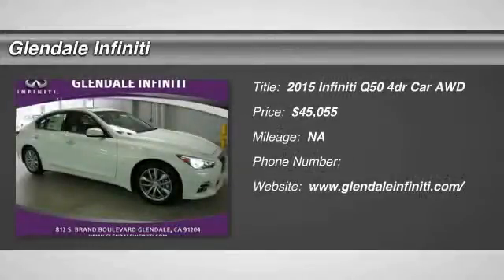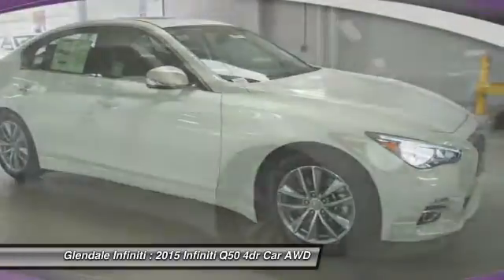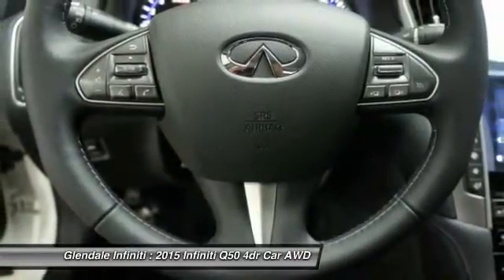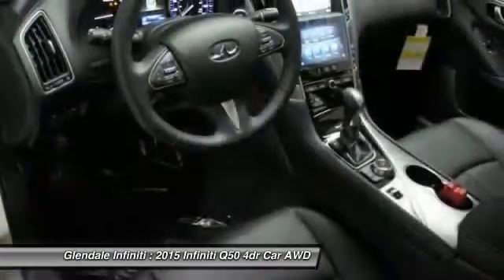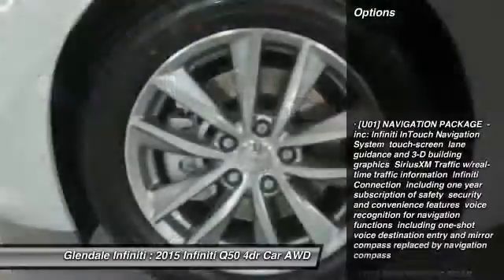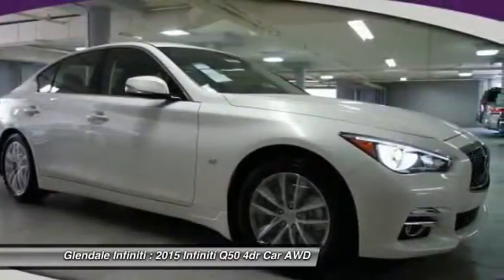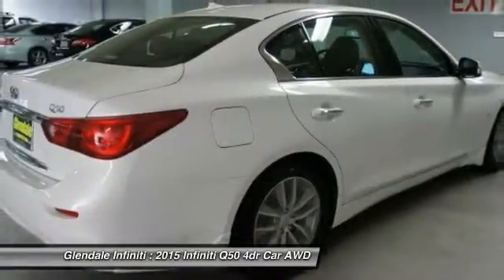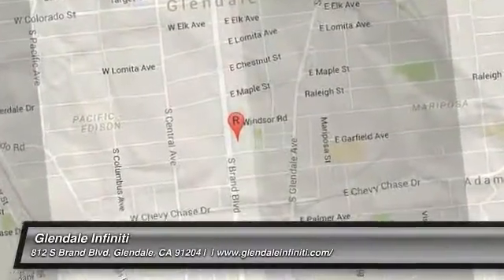2015 Infiniti Q50 G22020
2015 INFINITI Q50 Glendale, CA
Stock# G22020

Glendale Infiniti
812 S. Brand

This 2015 Infiniti Q50 Premium comes equipped with everything a driver needs, including an MP3 player, Bose sound system, CD player, a premium sound system, dual climate control, anti-lock brakes, a backup camera, traction control, emergency brake assistance, and Bluetooth. It has a 3.7 liter 6 Cylinder engine. This sedan awd scored a crash test safety rating of 5 out of 5 stars. The exterior is a beautiful moonlight white and the interior is a lovely graphite. According to a review from New Car Test Drive, Backseat space is average for the class, and relatively comfortable for medium-sized adults on shorter trips. Good cars go fast. The Infiniti Q50 has a wide, low stance, with flowing curves that start from the Double-wave hood and glide all the way back. In the front of the car is a bold looking double arch grille, and in the rear you will notice the crescent shaped windows, which create a feeling of more space. The exterior lights are stunningly designed and utilize LEDs as well. The Q50 comes as a 3.7L V6 with 328hp or a Hybrid with a 3.5L V6 Engine coupled with a 50 kW electric motor pushing out 360hp. Each model lets you pick from a Rear-Wheel Drive or an All-Wheel Drive Version. The Rear-Wheel Drive Q50 Hybrid Premium gets the best gas mileage of the bunch with an impressive EPA estimated 29 MPG City and 36 MPG hwy. The interior of the vehicle will immerse you in luxurious design. Take in the beauty of wood accents that are hand polished, and the comfort of plush front seats that are the result of extensive ergonomic research. The high-resolution display between your gauges has been developed to show a wide range of range of vehicle information, while reducing your risk of being distracted. The Q50 comes very generously equipped with standard features including such items as Direct Adaptive Steering, leatherette seats, dual-screen display, Bluetooth with voice recognition, push-button start, 6-speaker sound system with USB and auxiliary inputs, and 17-inch aluminum alloy wheels. Plus, options like the Infiniti Vehicle Apps with Navigation, a 14 speaker BOSE sound system, Around View Monitor, Lane Departure Warning, Predictive Forward Collision Warning, Back-up Collision Intervention, and Blind Spot Warning are available on all trims above the Q50 3.7.